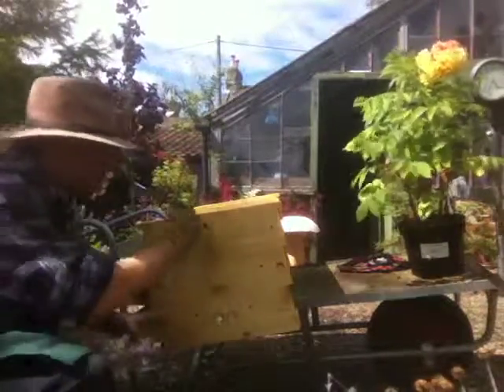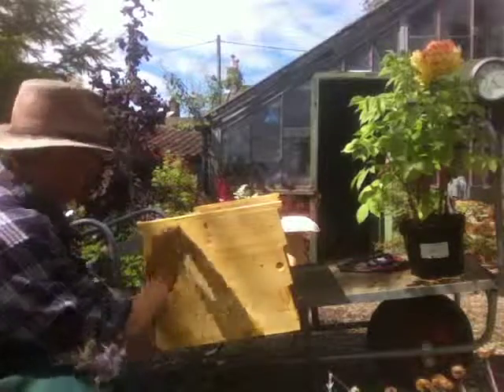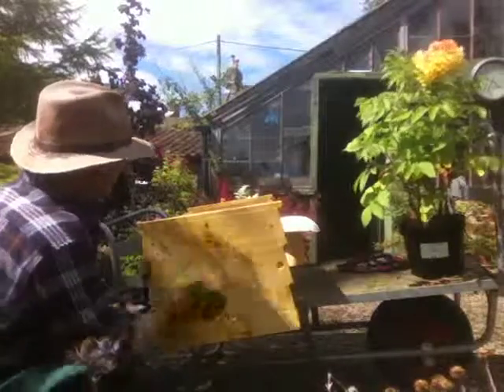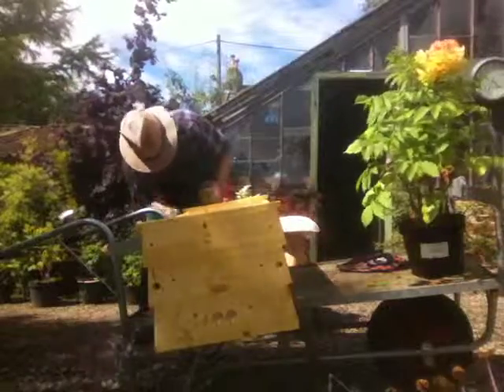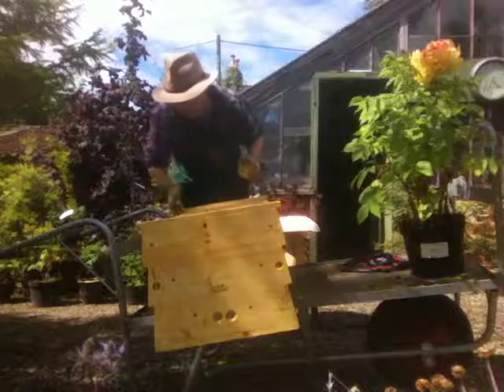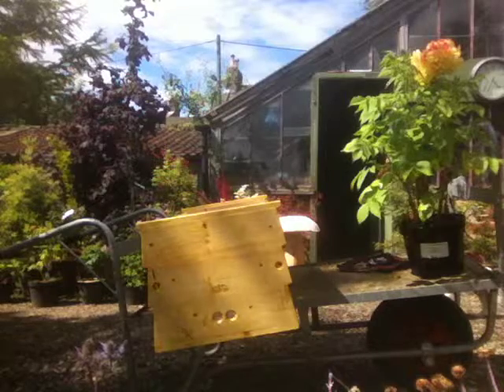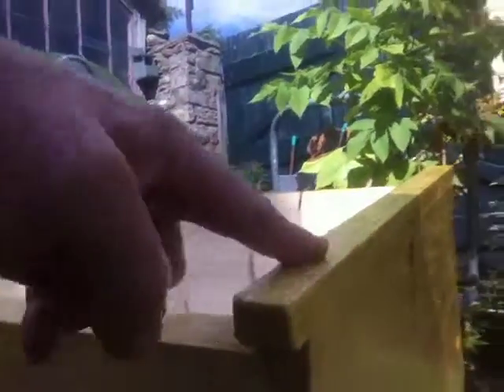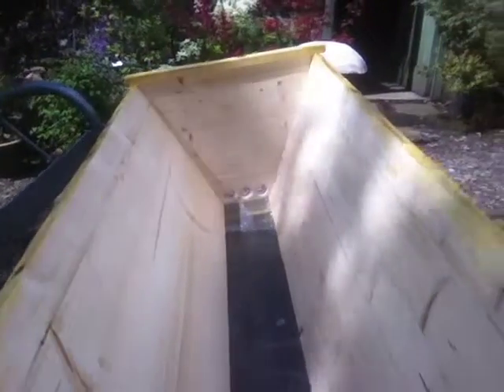A small cast swarm Part 2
Setting up a new top bar hive for a late cast swarm of bees, that's a small swarm after the main act.